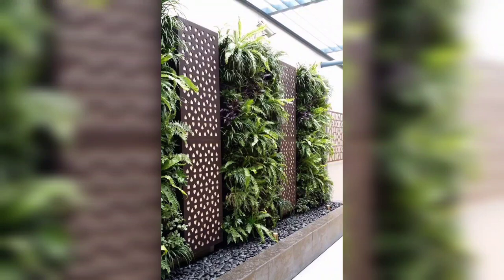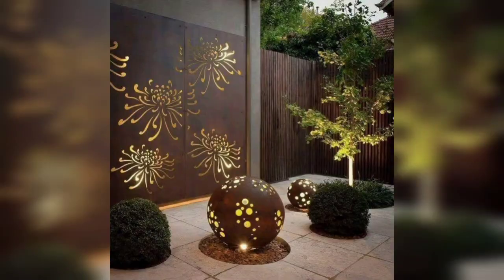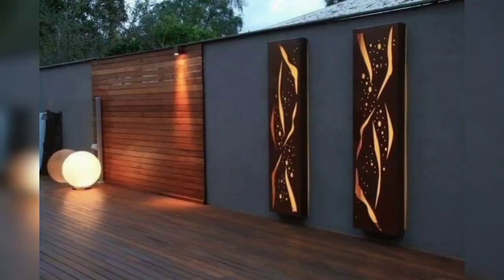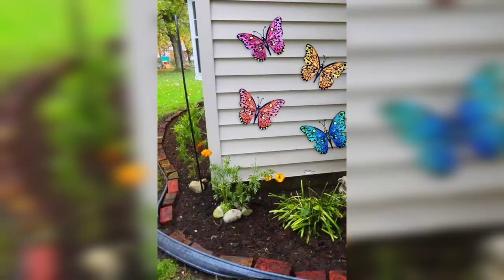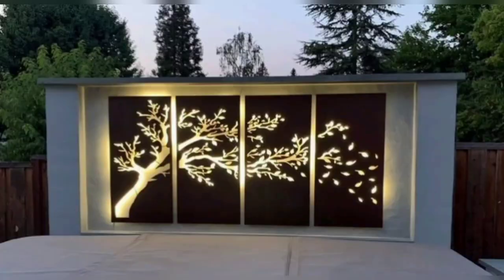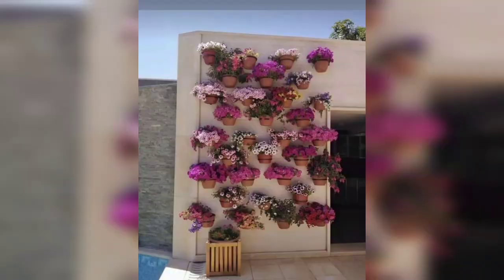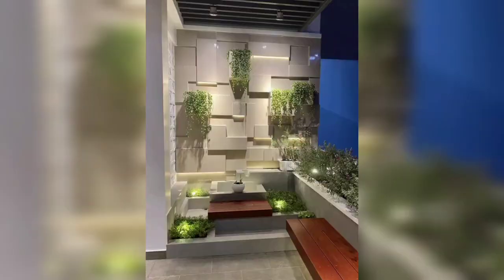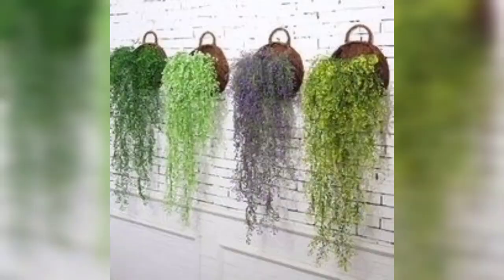Garden Wall Art Masterpiece - Art in Nature: Beautiful Garden Wall Art Designs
Dive into the world of garden wall art, where we explore stunning, creative ways to transform your garden walls into beautiful, vibrant spaces. From DIY projects to professional installations, we cover everything you need to know to make your outdoor areas come alive with art. Join us for inspiration, tips, and tutorials on adding personality and charm to your garden walls!